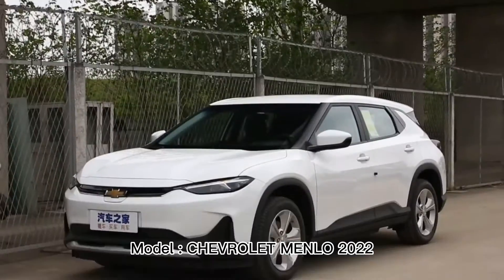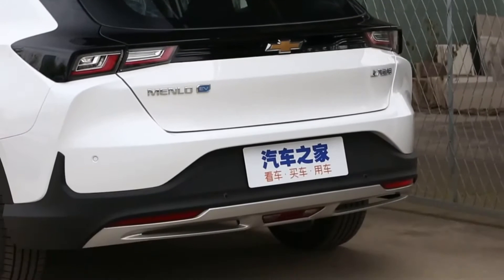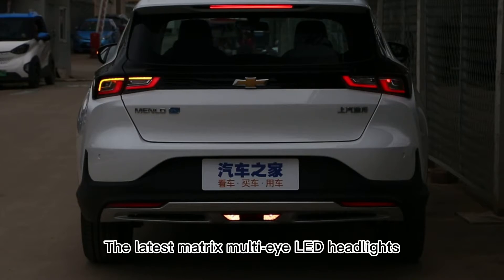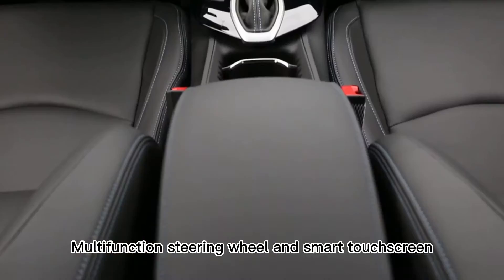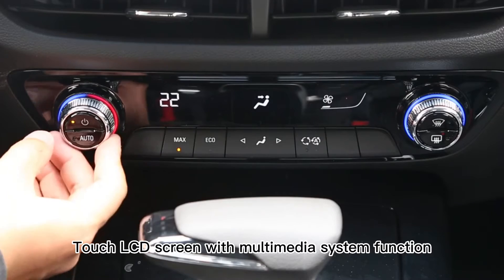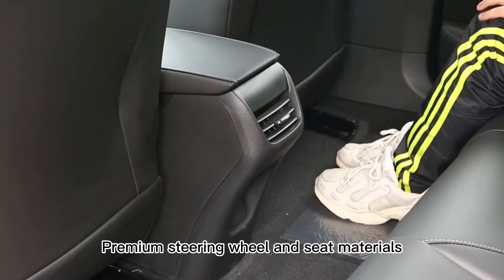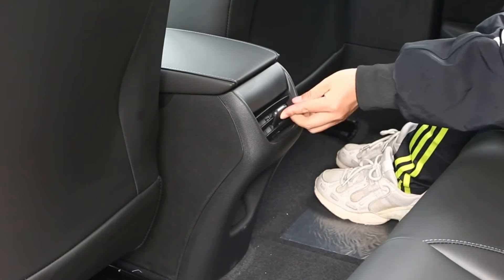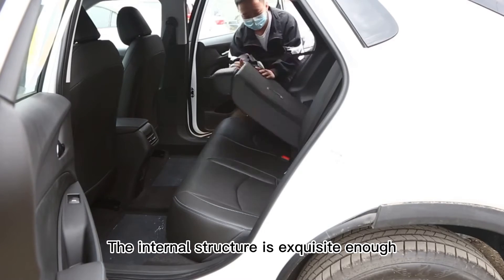It Has To Be New Energy, Chevrolet Is More Fragrant When It Travels#electriccar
It Has To Be New Energy, Chevrolet Is More Fragrant When It Travels